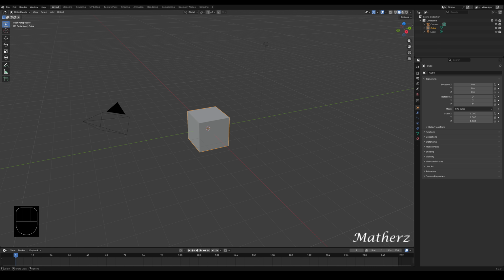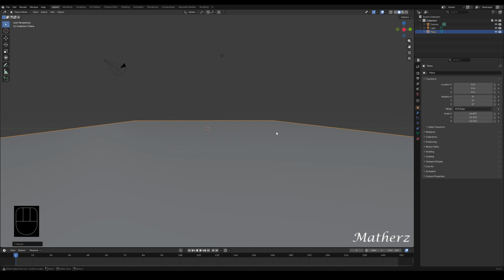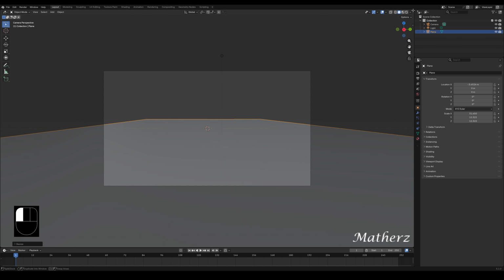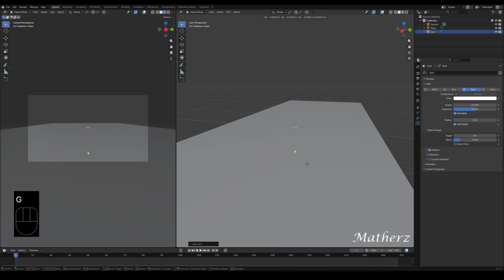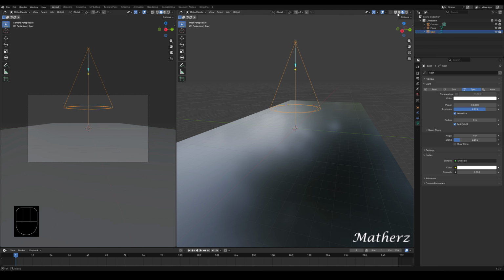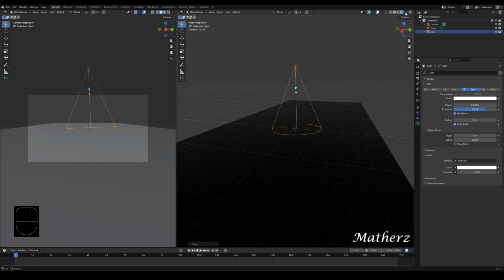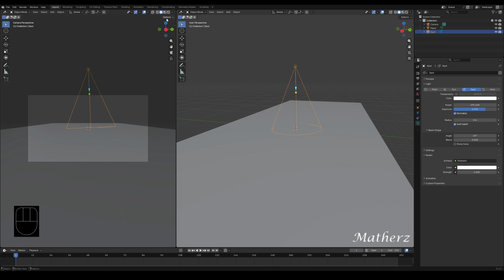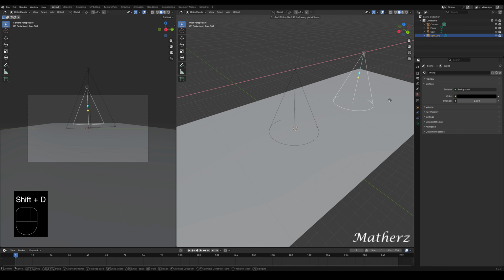Blender Tutorial: Make Spot Lights. Cycles 5.1. (S:2)(#119)